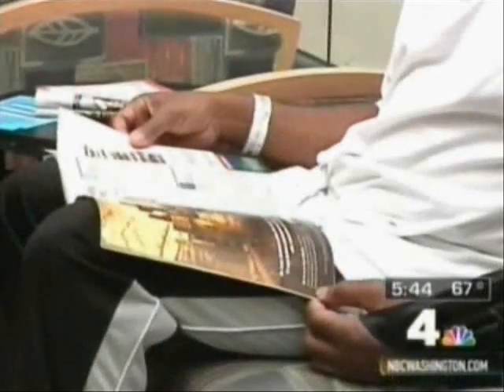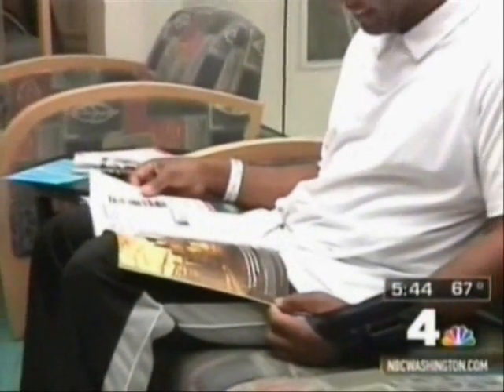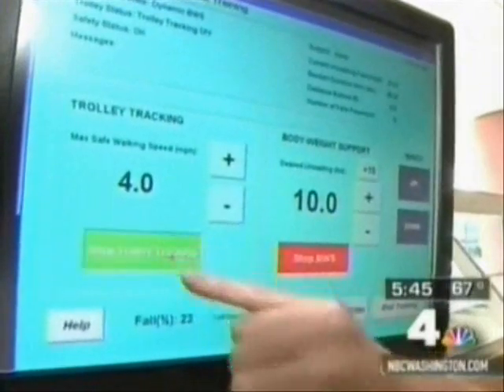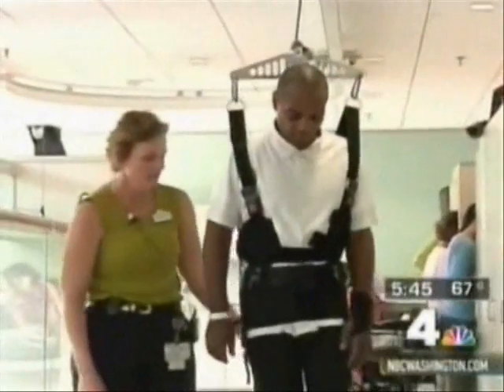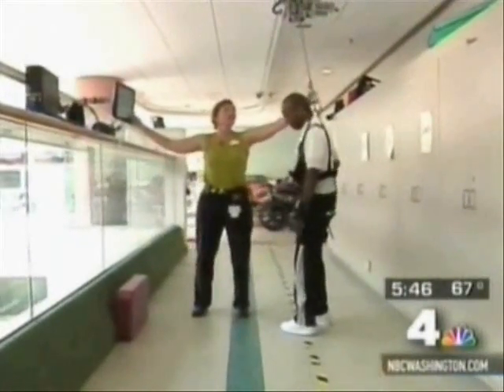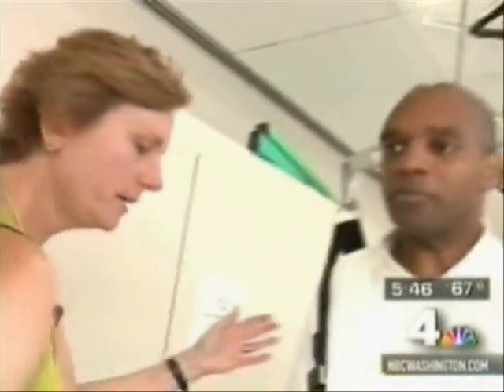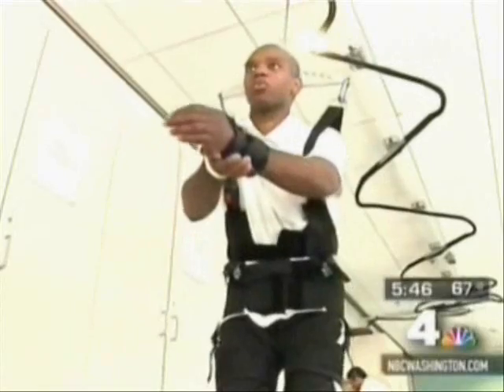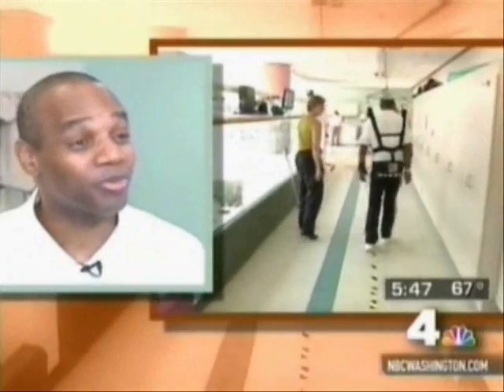ZeroG Technology Helping Stroke Patient Learn How to Walk Again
This clip originally aired June 17, 2009 on NBC4 News in Washington, DC. Colton Peek is a 46-year-old father of two who suffered a stroke. It left his left side "lifeless" and he was unable to walk.  Doctors at MedStar NRH thought his best hope for learning to walk again was the ZeroG system. Learn more about Stroke Recovery program at MedStar NRH